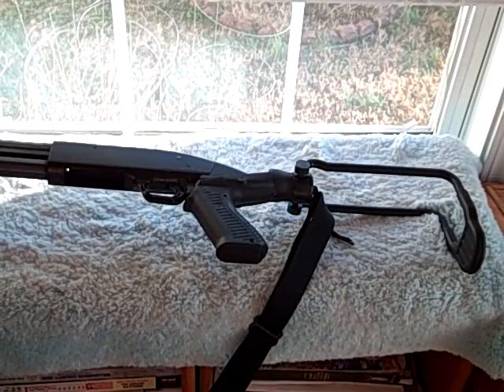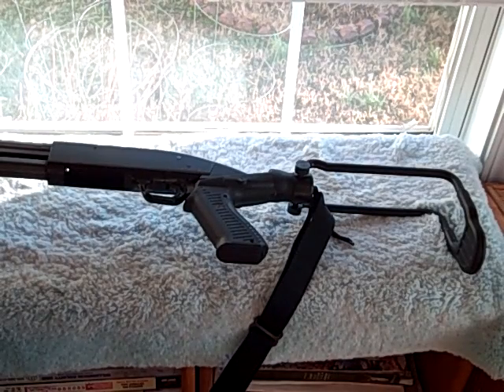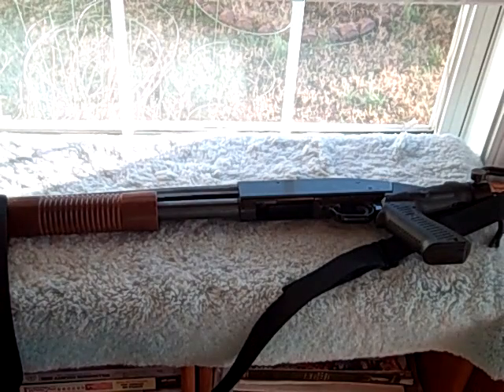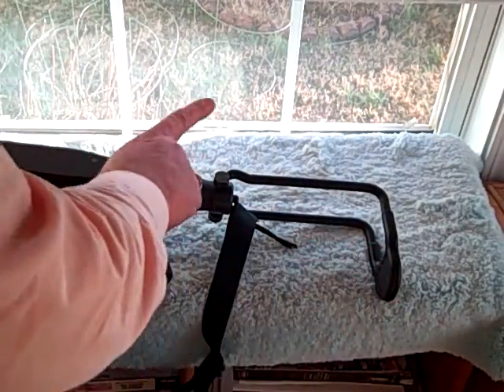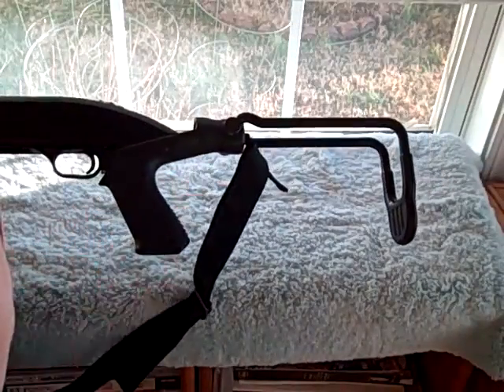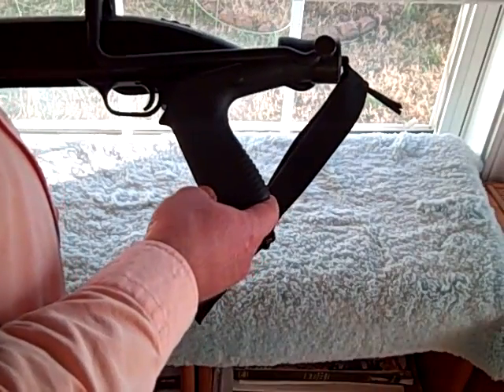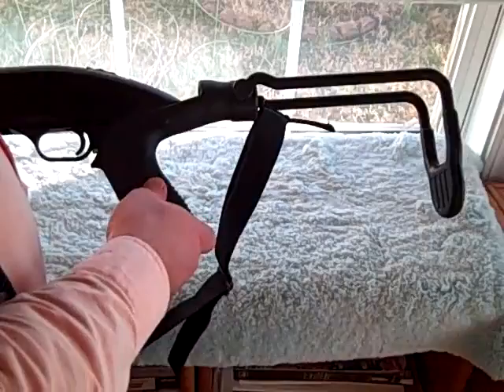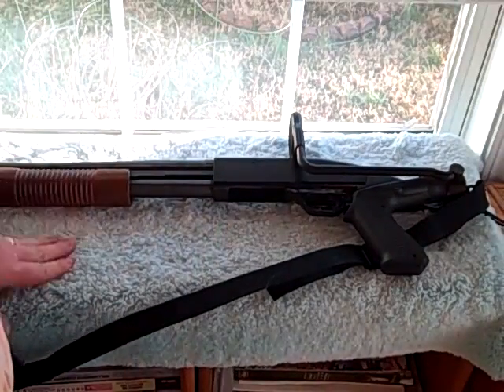Blackhawk folding shotgun stock